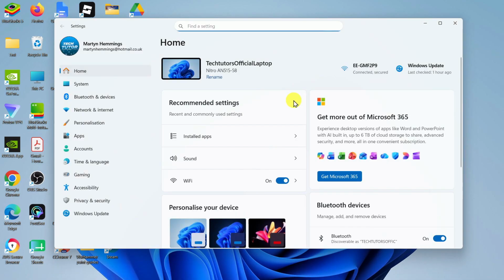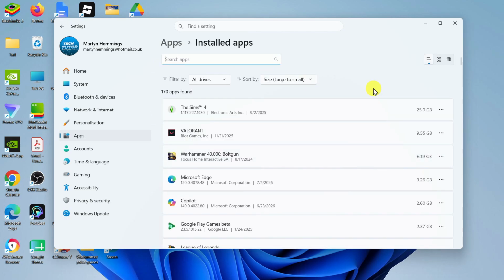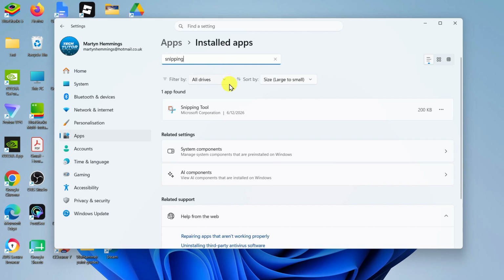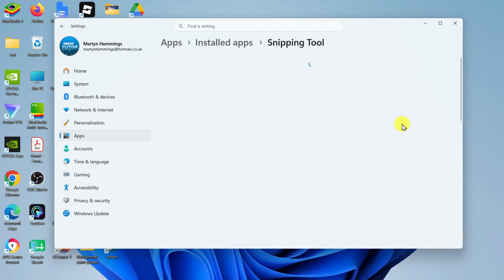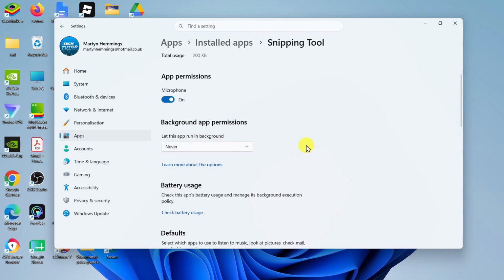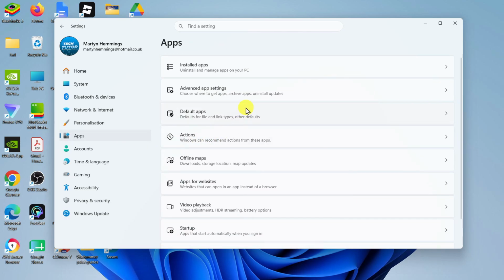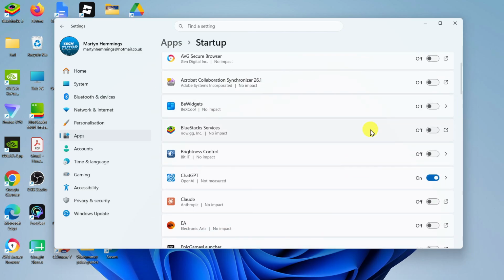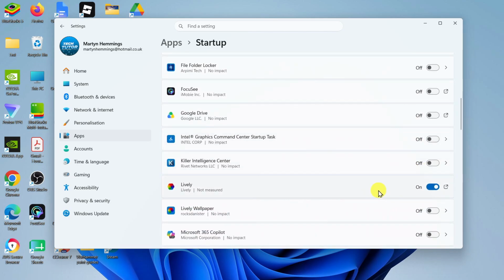How To Stop Background Apps In Windows 11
Learn how to stop background apps in Windows 11 with this quick and easy step-by-step tutorial. In this video, I’ll show you how to manage apps running in the background, change app permissions, and reduce unnecessary background activity on your laptop or PC. This beginner-friendly Windows 11 guide is helpful if you want to improve performance, save battery, reduce lag, free up system resources, or stop apps from running when you are not using them.

Thanks!